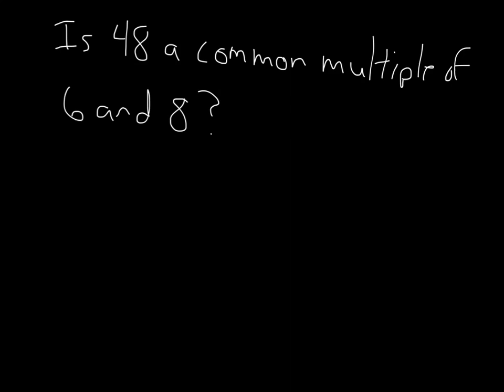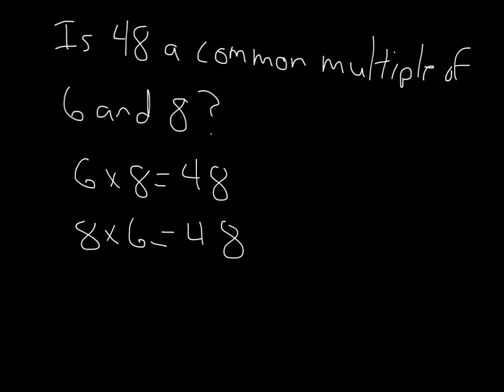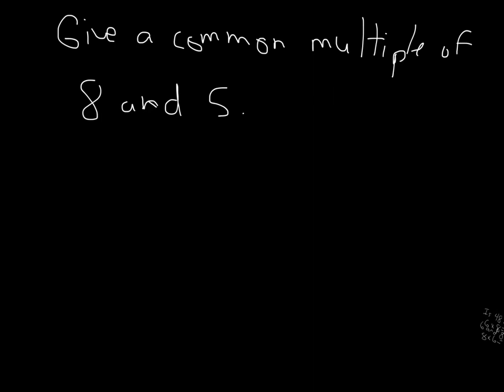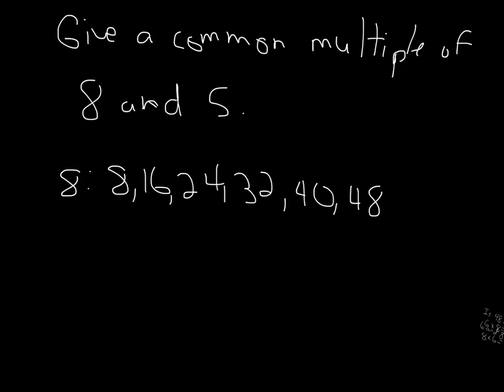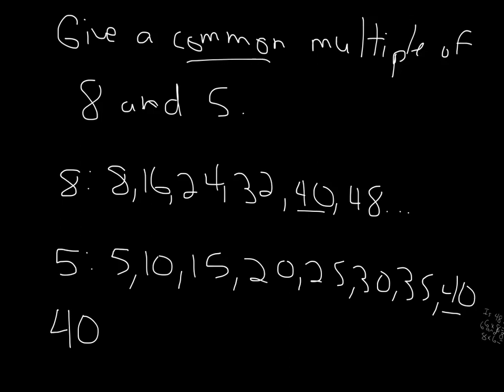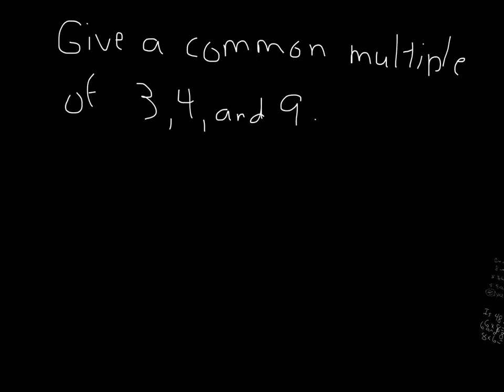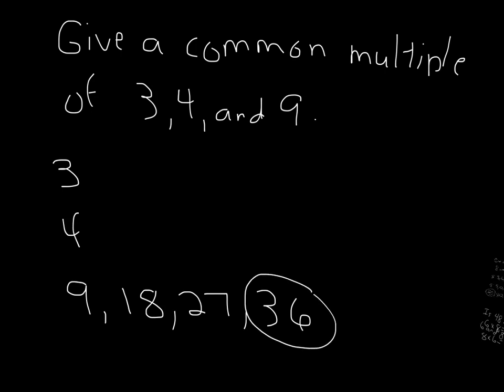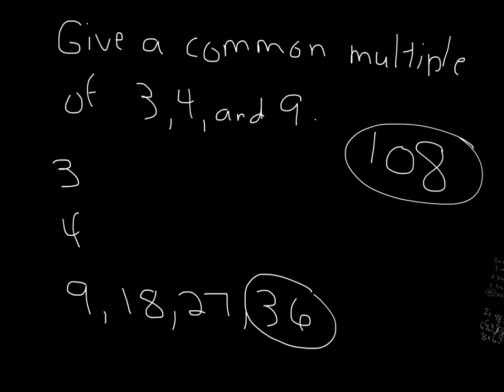Least Common Multiple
Source: Primary Mathematics 5A pg. 18 #7-9